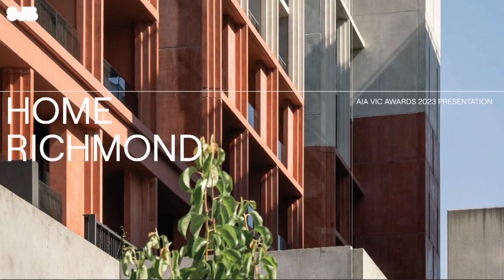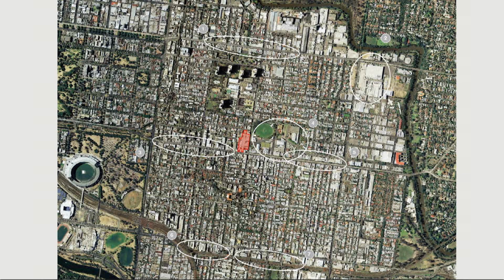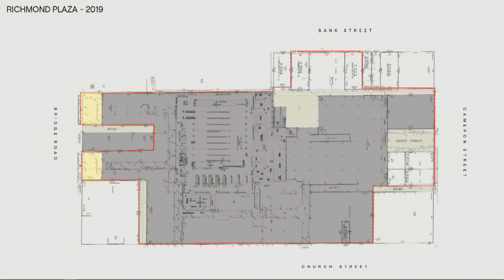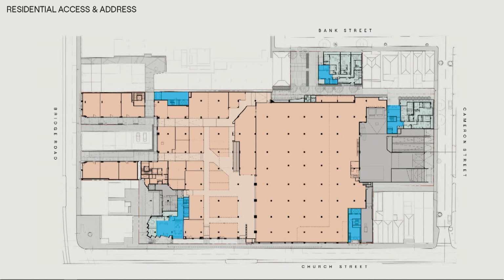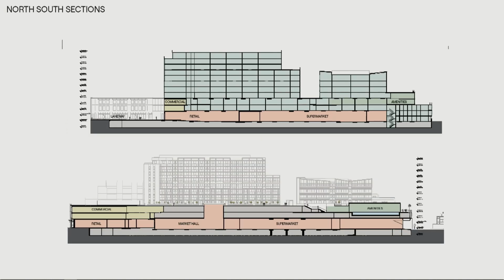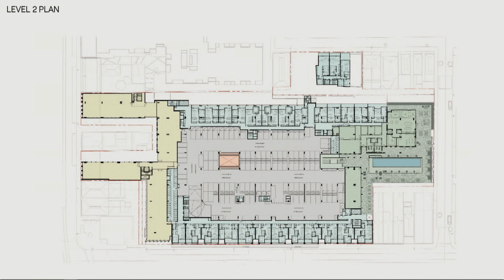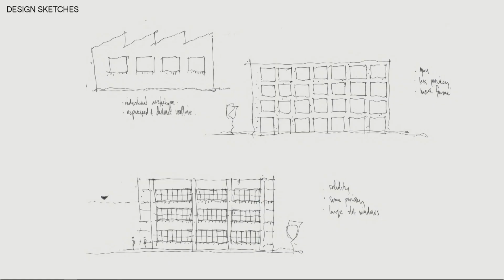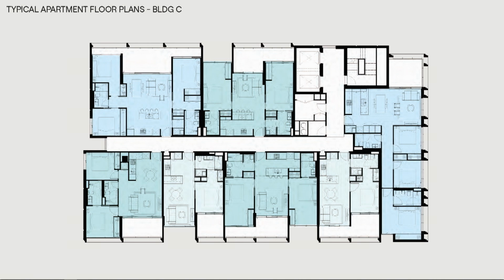Home Richmond by SJB Architects | 2023 Victorian Architecture Awards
Wurundjeri

"Located in the centre of Richmond, at the highly prominent intersection of Church St and Bridge Rd, the Richmond Traders project seeks primarily to reactivate an area of land that had, for many years, been poorly serviced and underutilised.
Drawing extensive references and cues from its rich and layered context, Richmond Traders is a materially rich tapestry of strong brick forms and colonades, sculpted concrete panels, sawtooth metal rooflines and other architectural elements formed to create a dialogue and narrative with the site’s mix of industrial, post-war and period architecture.

As a new and evolving typology, Build to Rent offers up an important distinction to many rental properties – security of tenure. It truly endeavours to create a safe environment, a strong sense of community and stitching an existing and established neighbourhood into a newly formed and enlivened village."